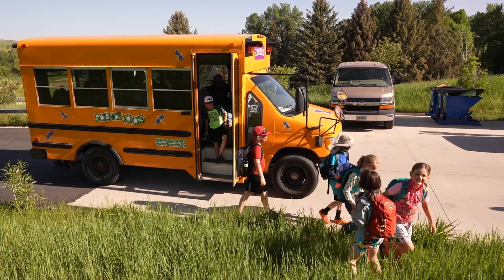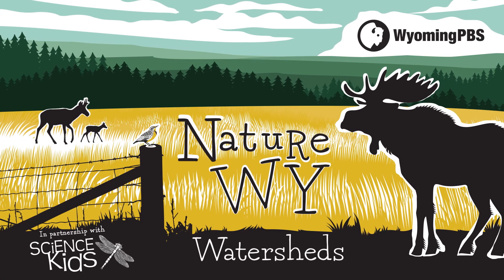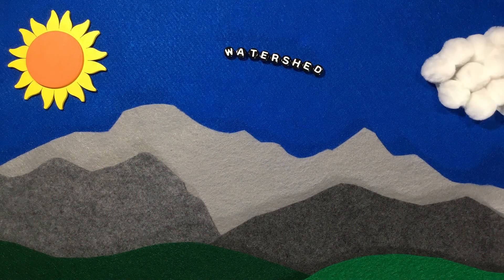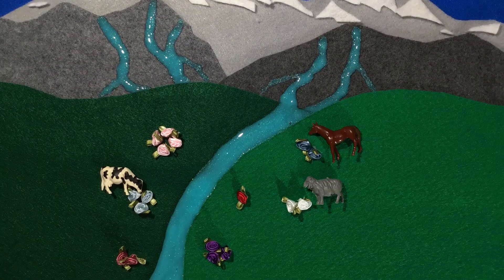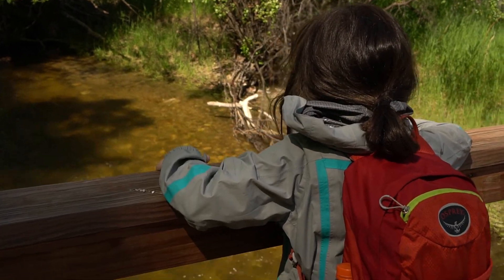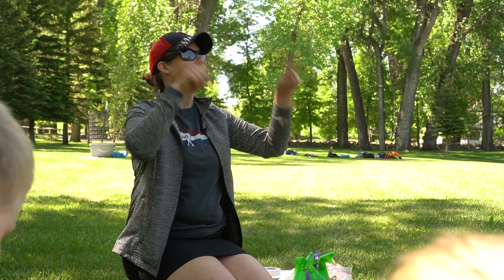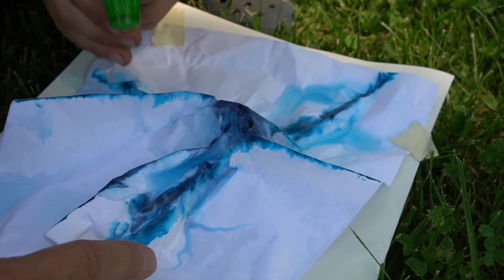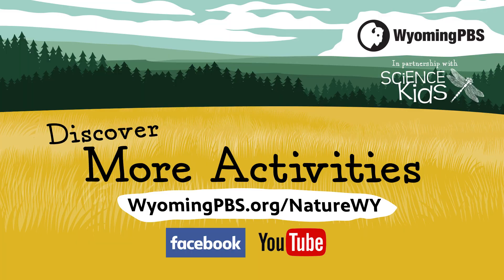Nature WY: Watersheds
Create a model watershed to investigate the movement of water from high to low points.